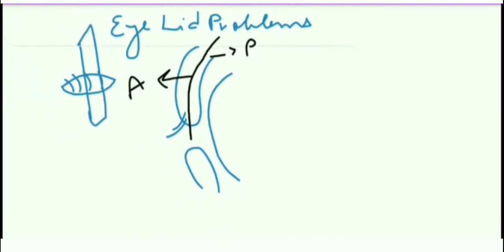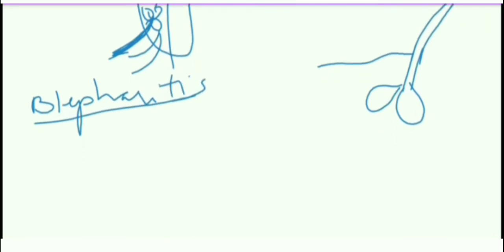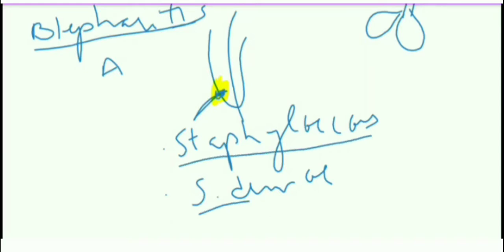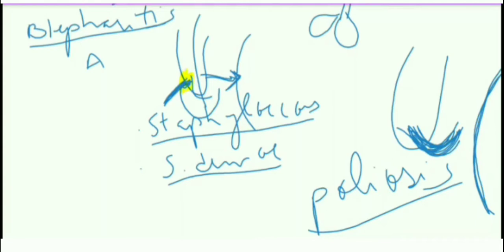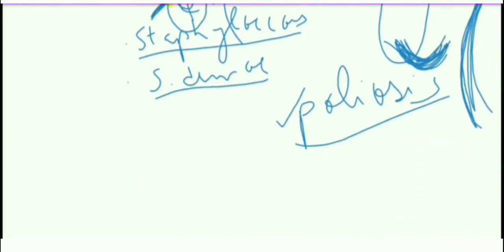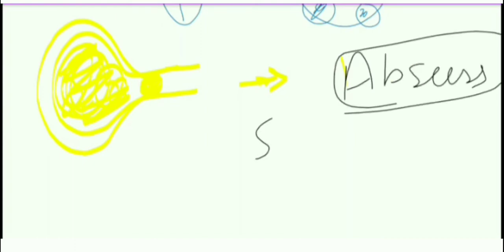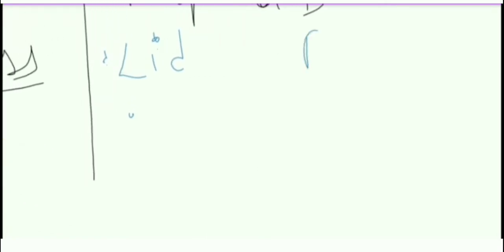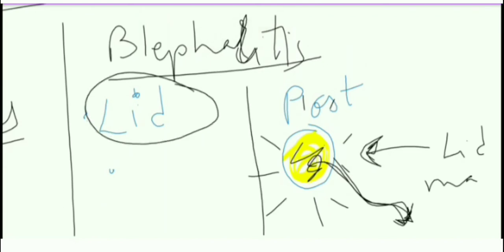Eyelid pathologies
This video covers blepharitis, hordeolum (stye), chalazion